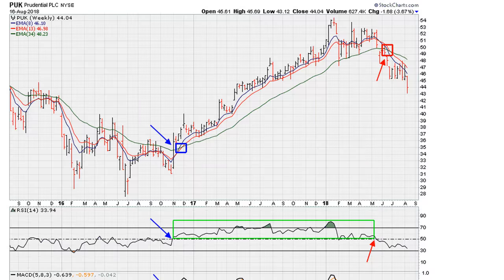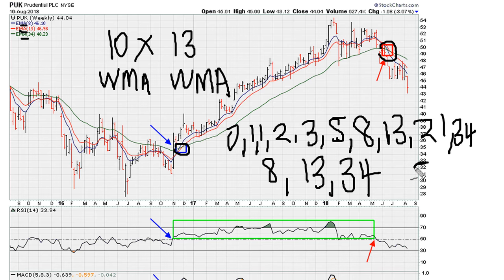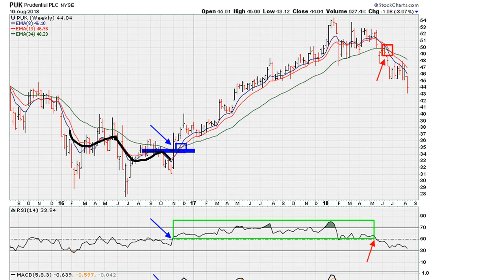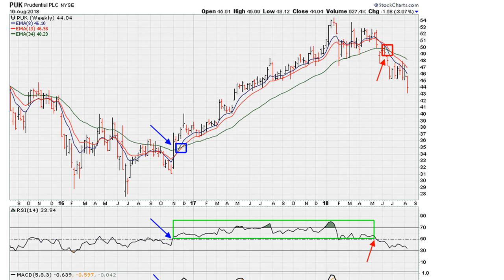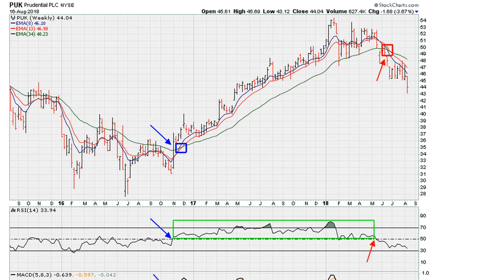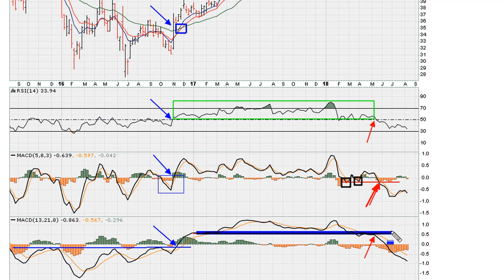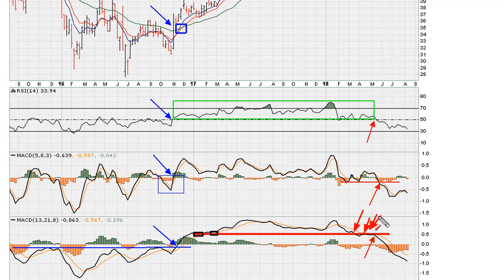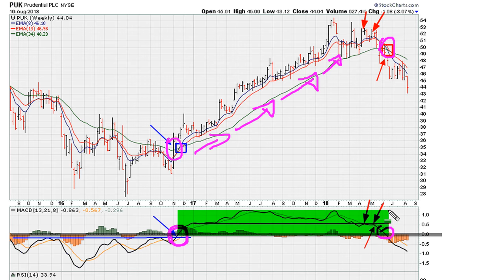🔴 How To Combine Use of MACD, Moving Averages, and RSI, Crypto, Forex, Stocks & Commodities 🤑 💪 💥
The Moving Average Convergence Divergence or also known as the MACD, is one of the most simplest and popular indicator used by traders.

↗️ 📈 Muathe.com Knows Only The BEST MOMENTUM Stocks/Cryptos OR NOTHING!!! 💰

15 minute scalping strategy for day trading Bitcoin Forex.
SUPER MACD "High Win Rate SCALPING Strategy" | Best MACD-RVI Indicator for SCALPING & Day Trading
Trading 212
The MACD Indicator For Beginners [Become An Expert Immediately]
MACD Trading Strategy 200 Times! Full Results
The Most Powerful Trading Tactic of All Time
Top 5 BEST Trading Strategies that work with PROOF - Forex Day Trading
THE ABSOLUTE BEST TRADING STRATEGY (WORKS ON ALL MARKETS)
Most Powerful 1 minute Scalping Strategy You Will Ever Need | 98% Accuracy | Trading View Indicator
MACD Trading Was Hard, Until I Discovered These KEY Clues | MACD Strategies For Beginners
Simple Trading Strategy Tested 100 Times - Bollinger Bands + MA
"MACD Double Divergence" The Ultimate MACD Patterns Trading Course
Most Powerful 1 minute Scalping Strategy You Will Ever Need | 98% Accuracy | TradingView Indicator
BEST MACD Trading Strategy [86% Win Rate]
Insane MACD TRADING STRATEGY 99% // You've Been Using ALL WRONG TRADING TECHNIQUES! This is the WAY!
Best Crypto Scalping Strategy for the 5 Min Time Frame
The Absolute Best MACD Trading Strategy For Highly Profitable Results
1 Hour Chart . Tradingview Best indicators With The MACD Strategy
The Only SWING TRADING Strategy you will ever need!! || Anish Singh Thakur || Booming Bulls
MACD "SCALPING & SWING Trading" With Bollinger Band Filter Indicator (Forex, Stocks, and Crypto)
Top 3 RSI SCALPING Indicator Strategies for Scalping and Day Trading (Forex, Stocks, and Crypto)
Best Crypto Scalping Strategy (Simple 5 Min Scalping)
A High Winrate MACD Strategy for Daytrading, Crypto, Forex and Stocks
Best swing trading indicator

 MORE IMPORTANTLY...

“You are not speaking of similar or somewhat like entities, or things. You are every thing, every being, every emotion, every event, every situation. You are unity. You are infinity. You are Love-Light, Light-Love. You are. This is the LAW OF ONE.” ― Ra

“I am here to tell you that you are loved even beyond your understanding of love, for you have never been seen as anything other than a God struggling to understand itself.” ― Ramtha

All Is One! The Law of One!!
I Am You! You are me!! You are ALL!!!

All Is Either Pure Love, or A Distortion Of Love. Hence, Love Is The Answer!! Feel Go(o)d, Every Moment!!!